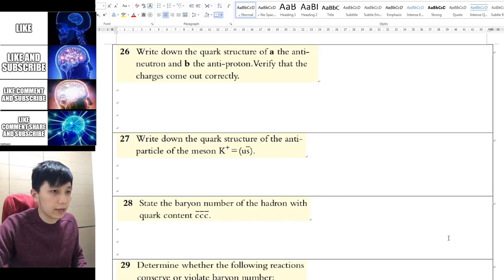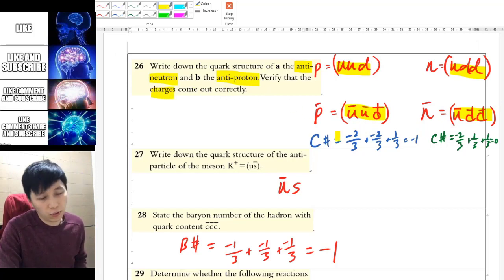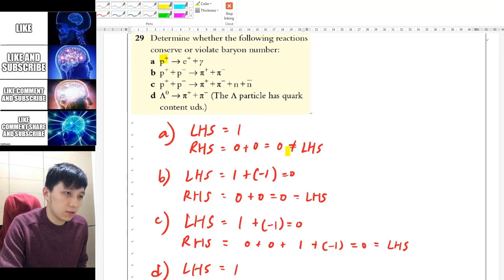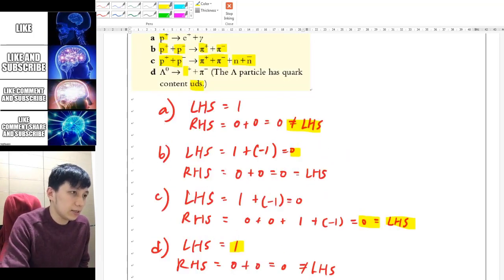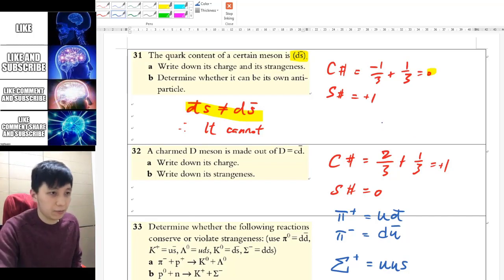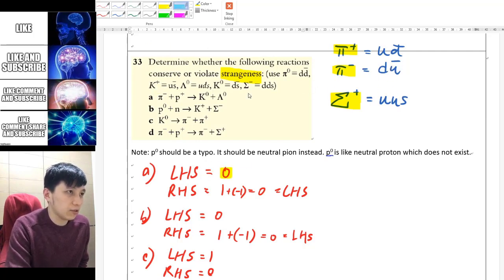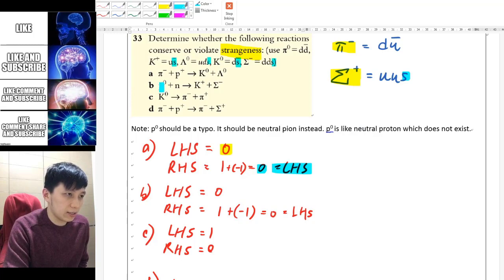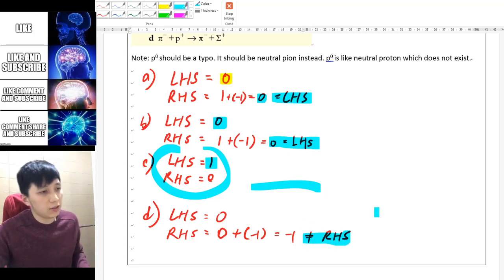Conservation law of Charge, Baryon, Strangeness Practice Exercise - IB Physics Ch 7.3 (Part 4)